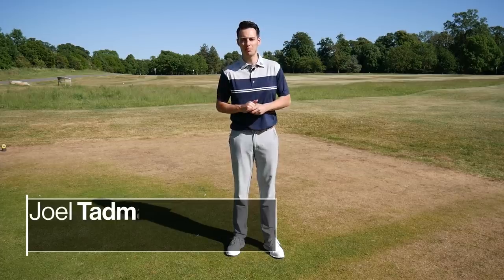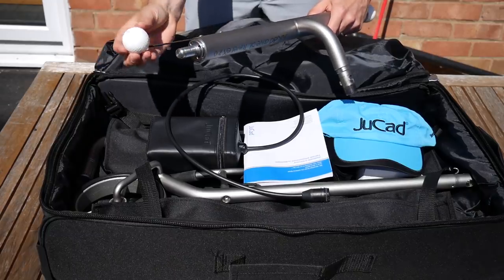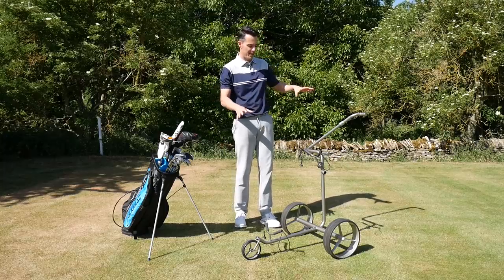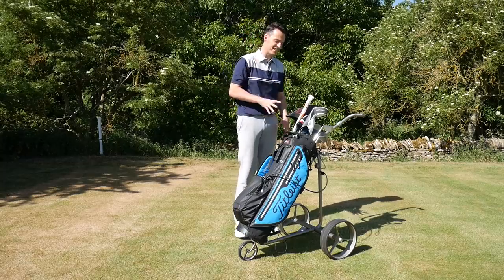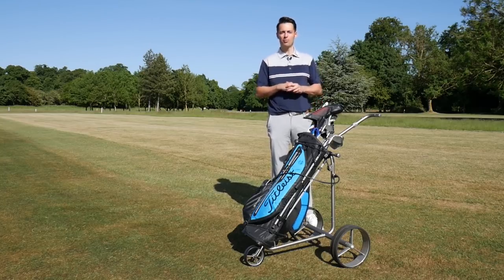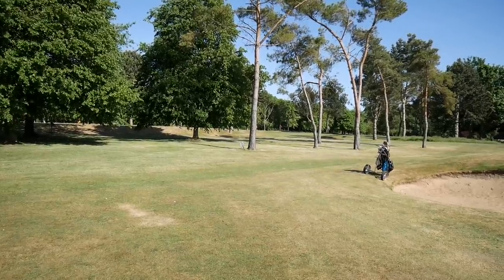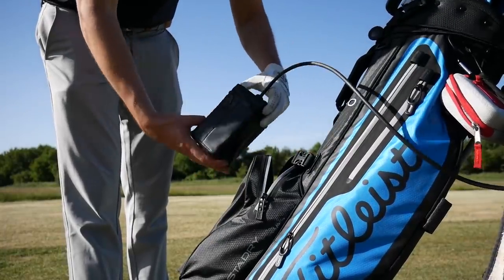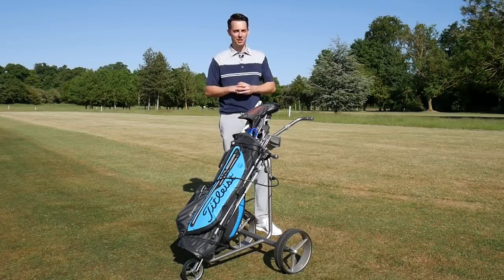$4,650 TROLLEY - IS IT WORTH THE MONEY??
► We test the Jucad Drive SL Travel eX 2.0 electric golf trolley made in Germany to see if it is worth the $4,650 (£3,686) price tag that it comes with. Would you pay this much for an electric golf trolley?

*CORRECTION: The Automatic Distance function can also be activated by using the Speed Regulator button on the trolley itself as well as on the remote.

► Video filmed at Burghley Park Golf Club, a stunning parkland course located a stone's throw from the picturesque Burghley House estate.